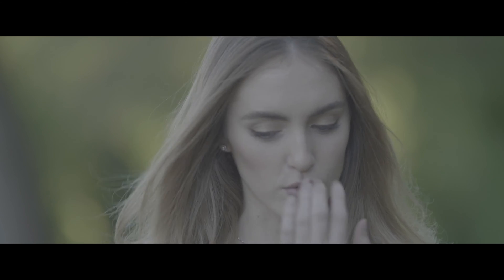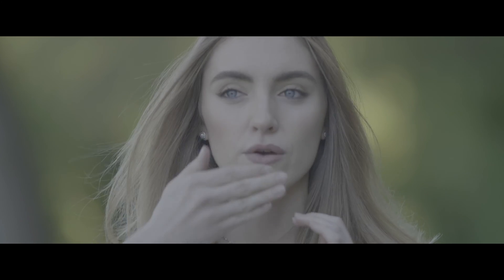GH5 vs Micro Cinema Camera